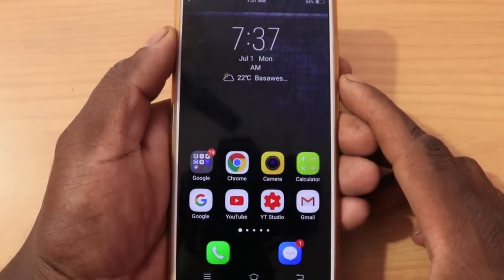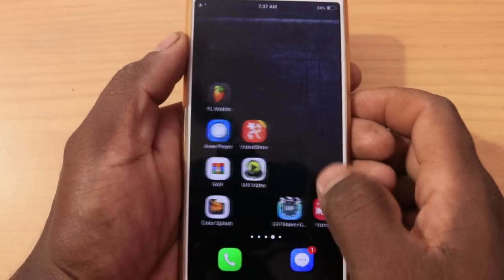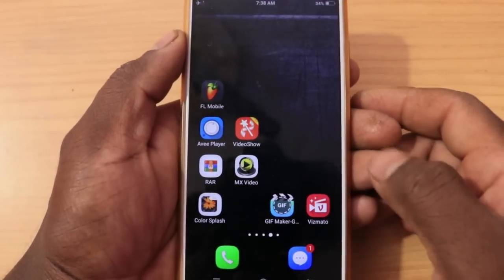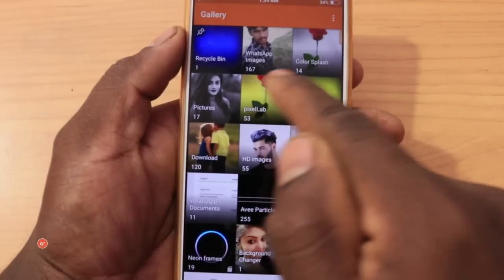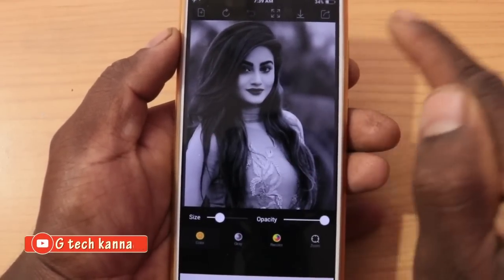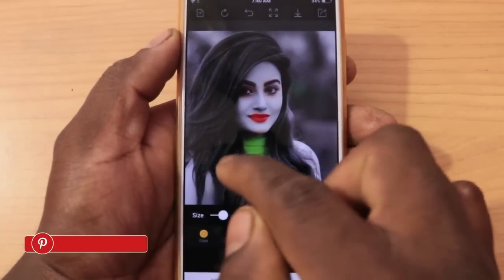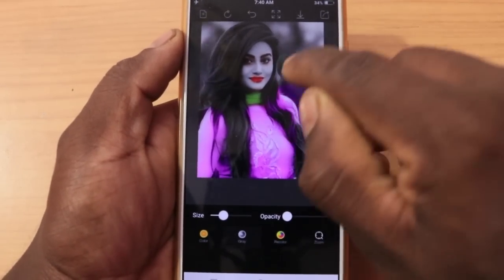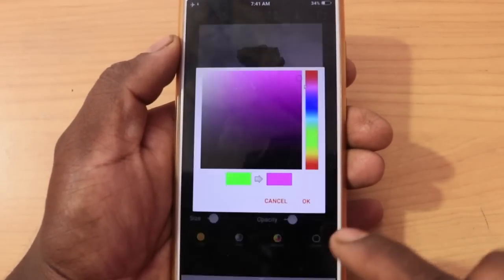How to make color splash images in android mobile || G tech Kannada 2019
hello friends welcome to G tech Kannada